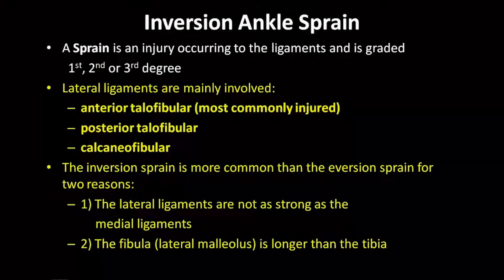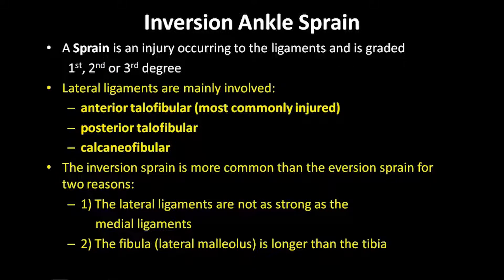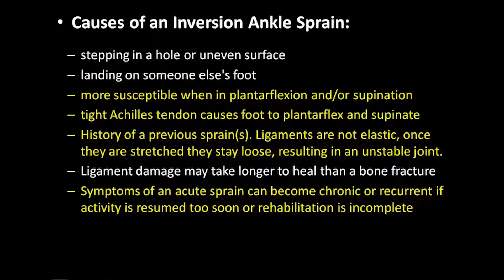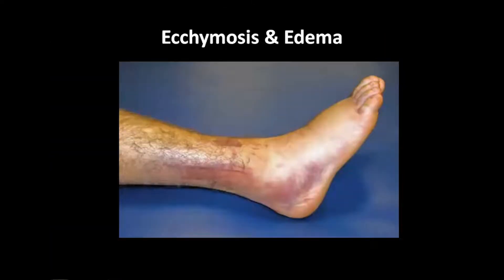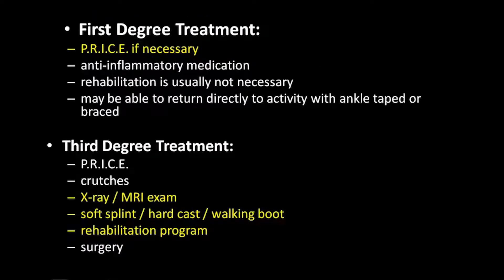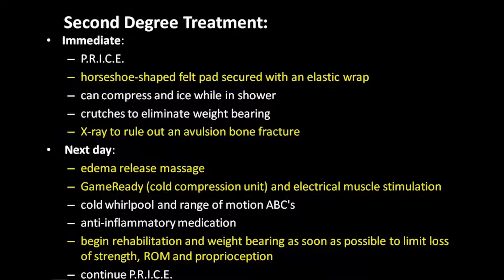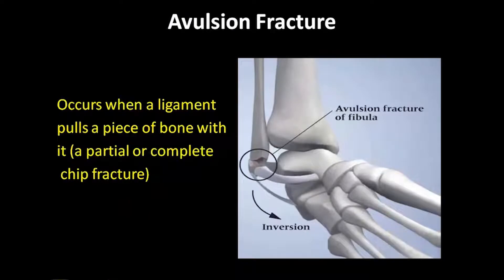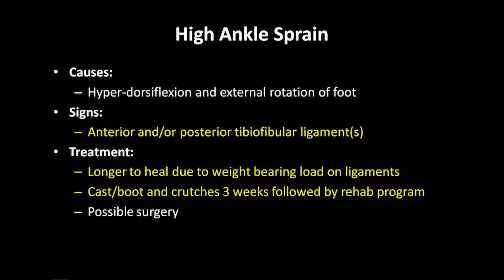Inversion Ankle Sprain Treatment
NESTA offers you the unique opportunity to become a Certified Sports Injury Specialist. This course is perfect for athletes, teachers, trainers and coaches. The ankle joint is located between the talus and the distal ends of the tibia and fibula. It is a uniaxial joint that allows only sagittal plane (or near sagittal plane) motions of dorsiflexion and plantarflexion. Frontal and transverse plane motions of the foot do not occur at the ankle joint, rather they occur at the subtalar joint (located between the talus and calcaneus).  The most common type of ankle sprain is an inversion injury, or lateral ankle sprain. The foot rolls inward, damaging the ligaments of the outer ankle — the anterior talofibular ligament, the calcaneofibular ligament, and the posterior talofibular ligament.Lateral ankle sprains are one of the most common injuries in athletes. The rate of injury is as high as 70%. The most commonly involved ligament is the anterior talofibular ligament (ATFL), followed by the calcaneofibular (CFL) and posterior talofibular ligament (PTFL). The common mechanism of injury is inversion with excessive ankle supination in forced.  Acute Treatment focuses on minimizing swelling in and around the ankle joint, controlling pain, protecting from further injury, promoting healing, and limiting long-term deficits in strength, flexibility, and endurance.

An acronym used for acute treatment of ankle sprains and most other musculoskeletal injuries is RICE:

R – Rest the injured body part
I – Apply Ice
C – Apply compression
E – Elevate the injured extremity above heart level.

There is much more, so watch the video above and then click over for details.